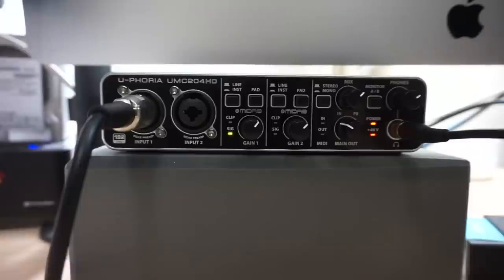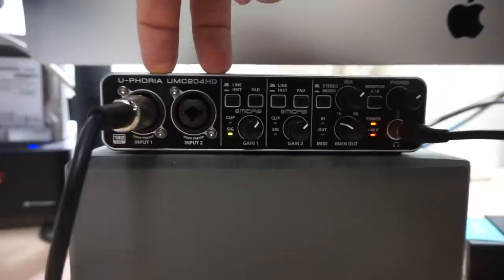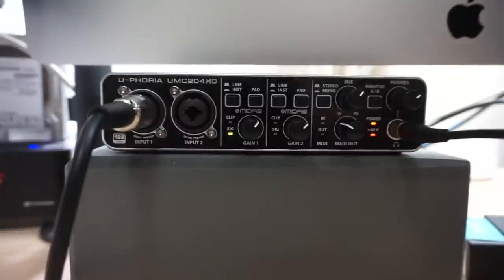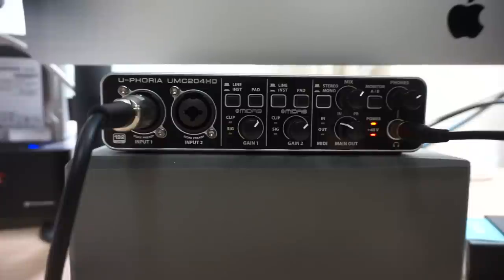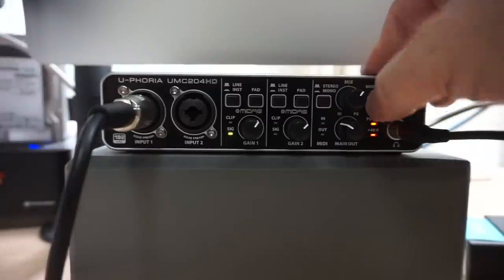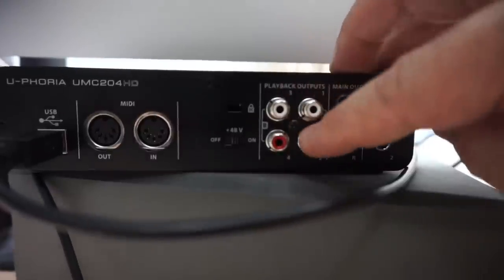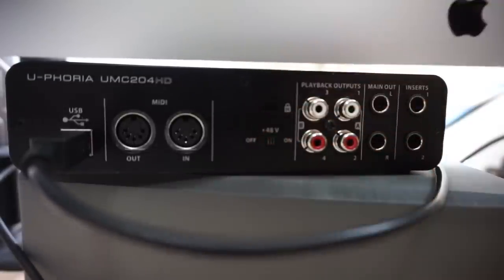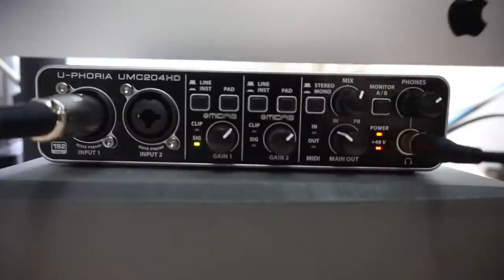Behringer U-PHORIA UMC 204HD Interface walkthrough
U-PHORIA 204 UMC HD (Amazon)
Shure SM7b (Amazon)

For my videos:
My main camera
My small camera (Amazon)